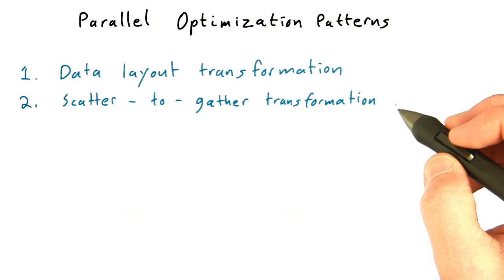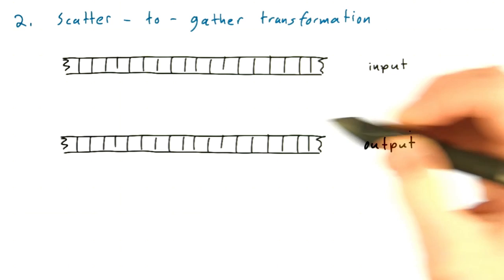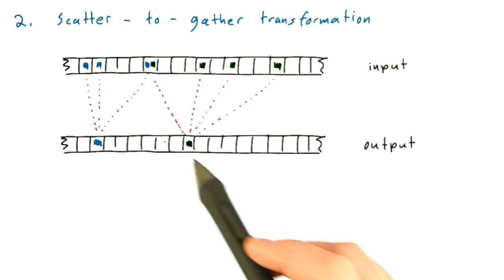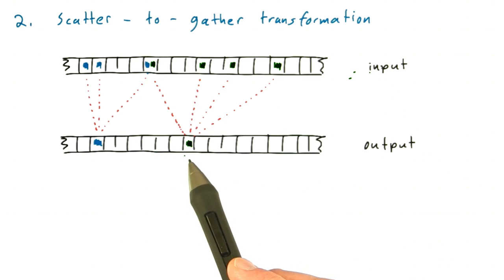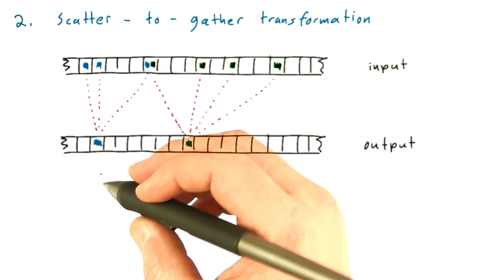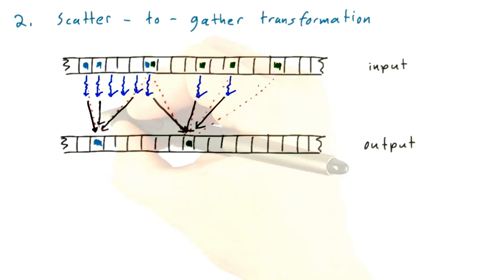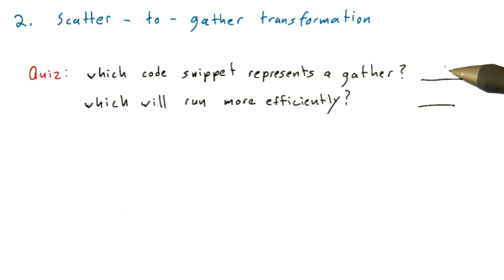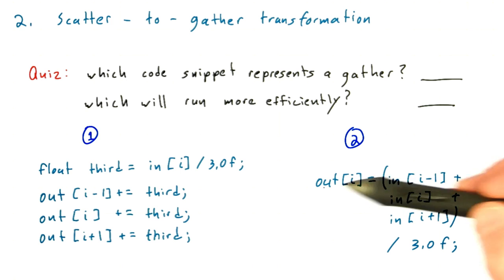Scatter To Gather Transformation - Intro to Parallel Programming